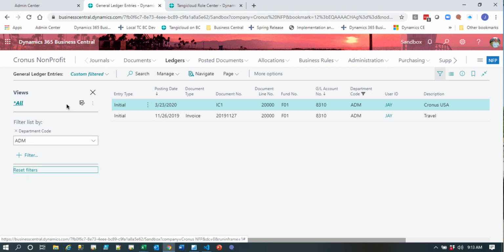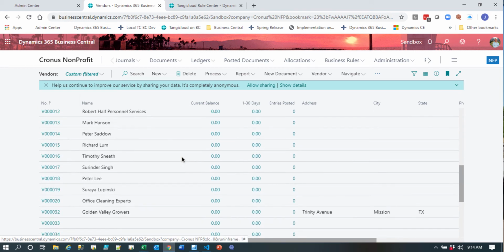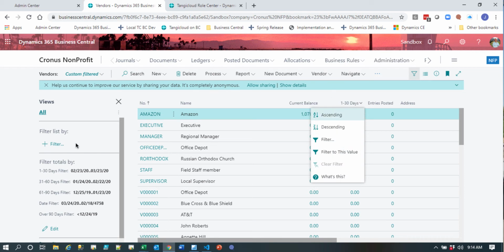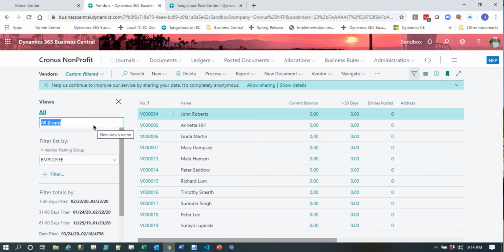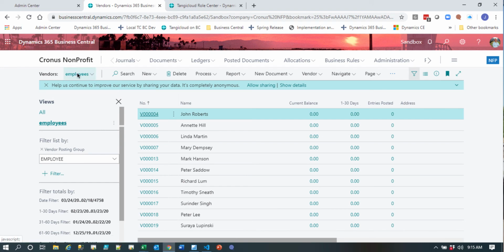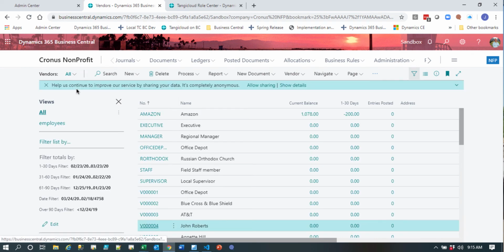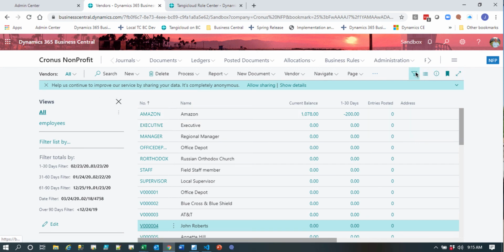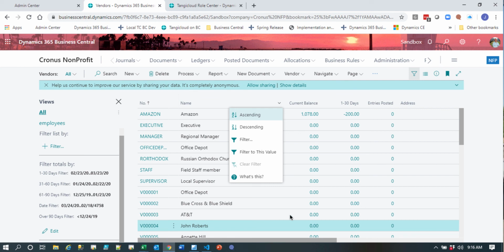Filtering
Examples of the Tangicloud Fundamentals App for Nonprofits and Governments working with Microsoft Dynamics 365 Business Central.